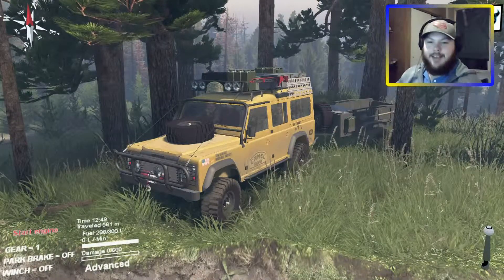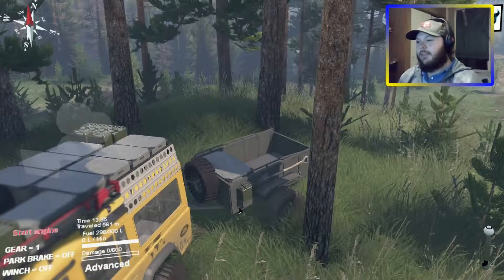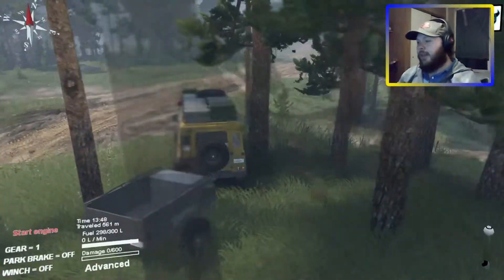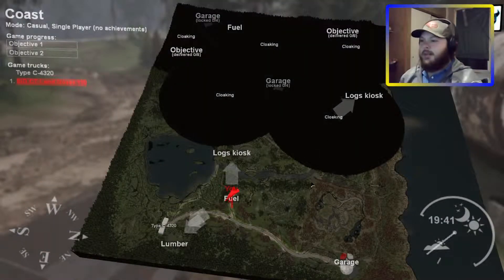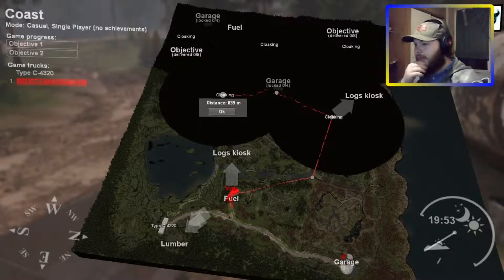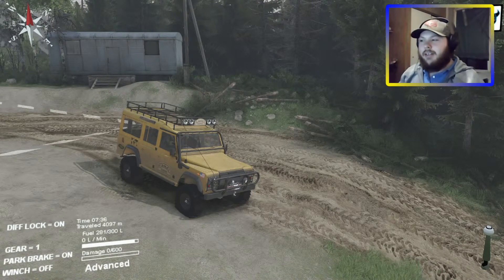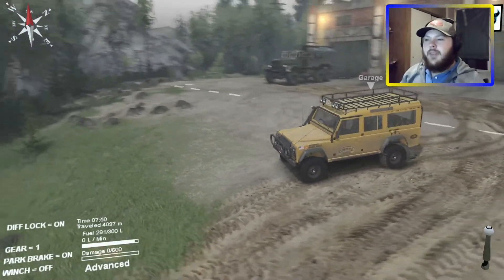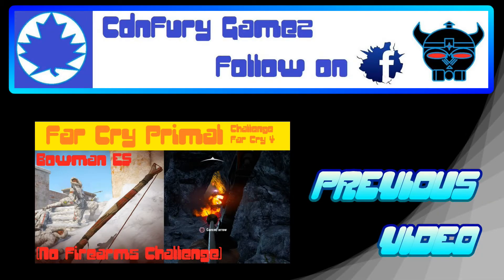SpinTires E12 SID Camel Trophy Land Rover Defender 110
Another Awesome Vehicle By SID!

Available now in SpinTires Workshop